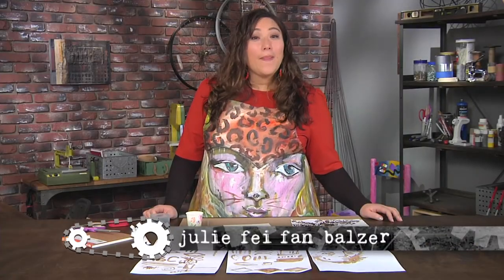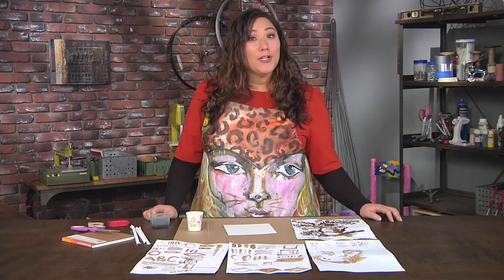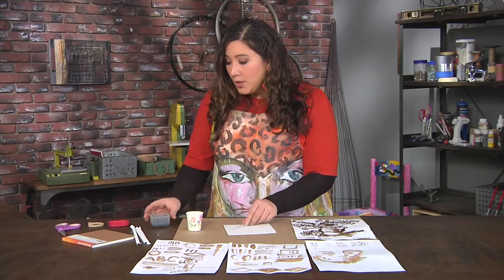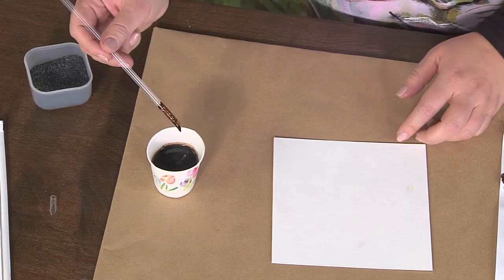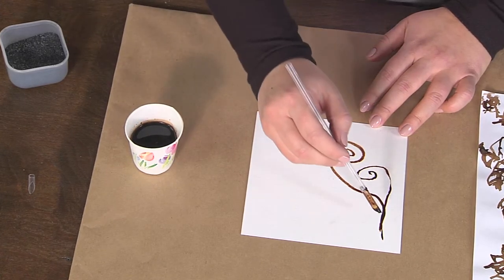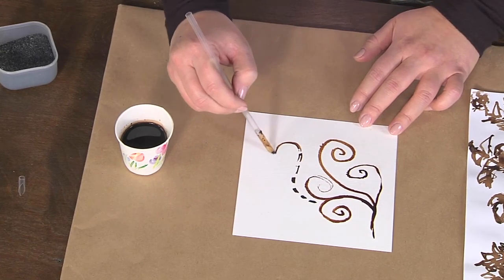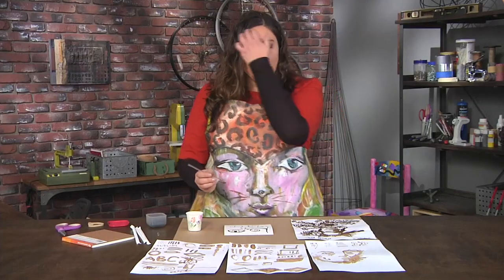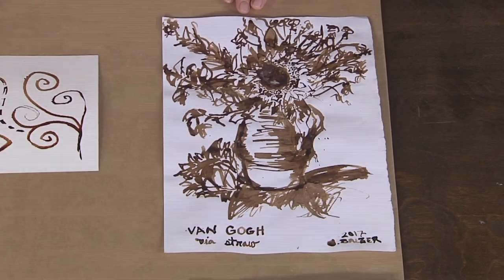Learn to paint with a straw on Make It Artsy with Julie Fei Fan Balzer (404-1)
Julie Fei Fan Balzer shows how to lose the brush in favor of a straw to create art inspired by Vincent Van Gogh. Plus, host Julie Fei Fan Balzer and a lineup of creative artists and makers inspire and teach how to learn from the art masters and periods of art history on Make It Artsy.